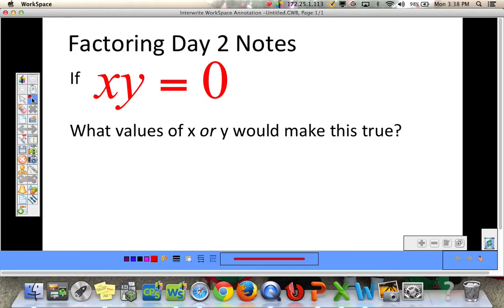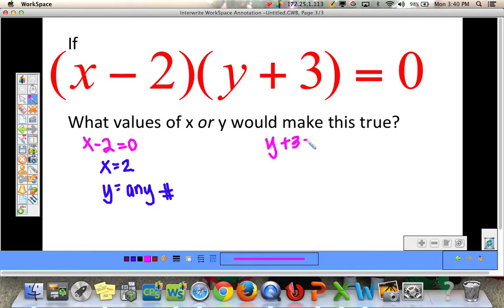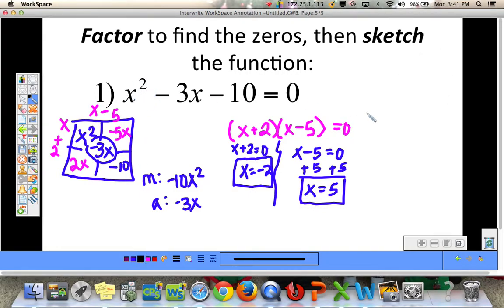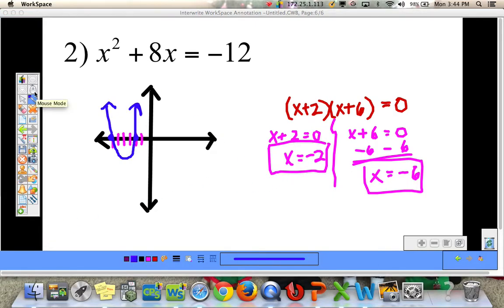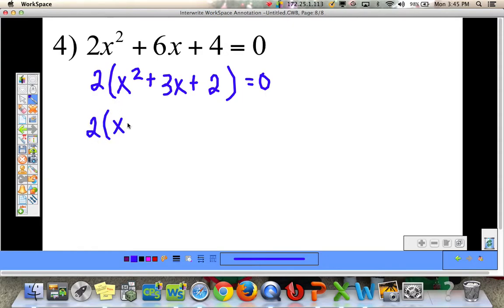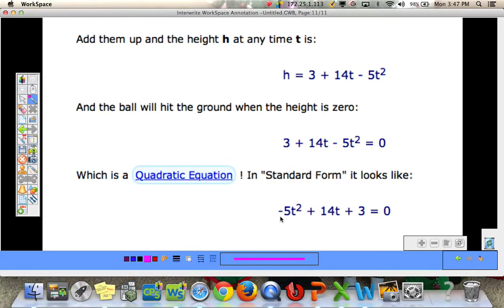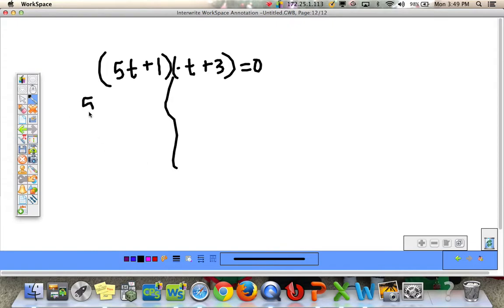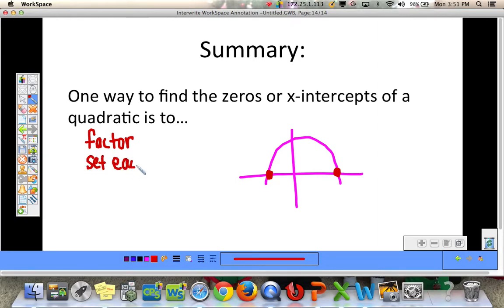D4 Factoring to find the zeros